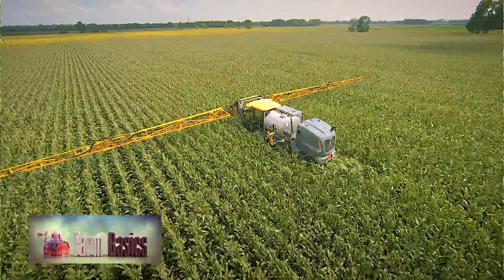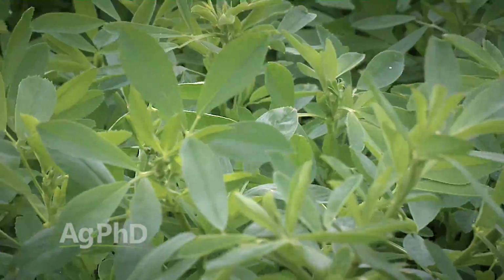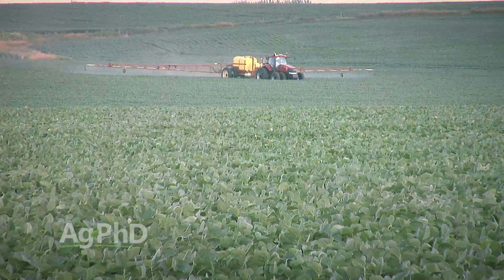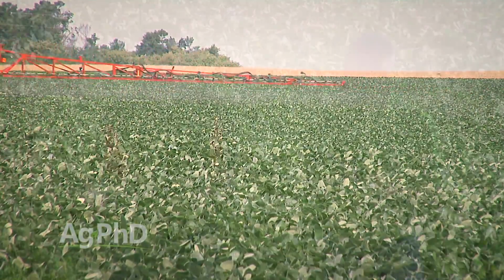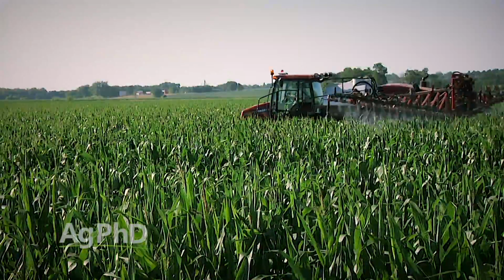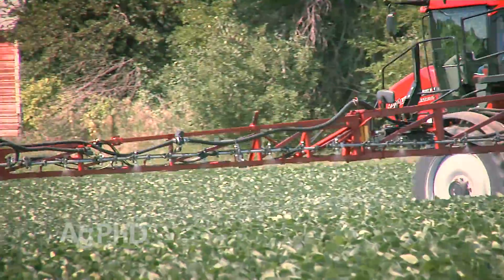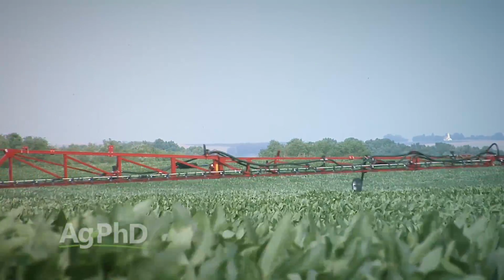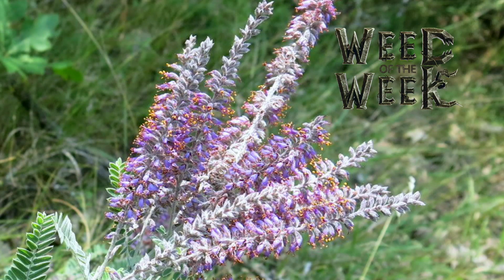Farm Basics #958 Pre Harvest Intervals (Air Date 8-14-16)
On this week's Farm Basics, Brian and Darren Hefty talk about pre harvest intervals.